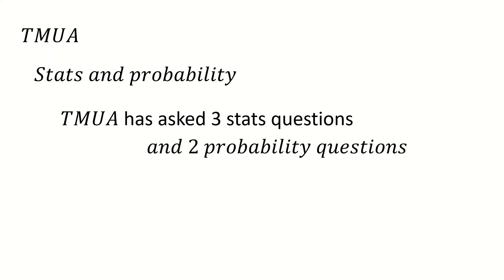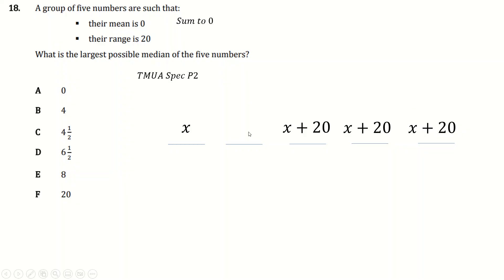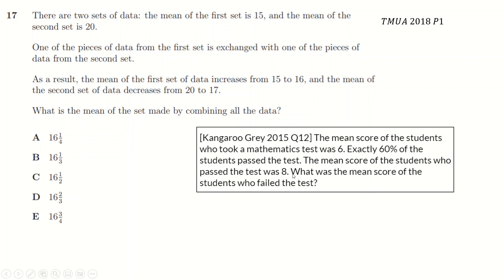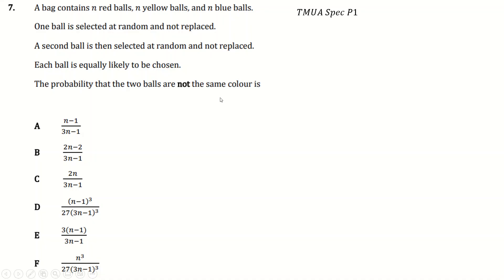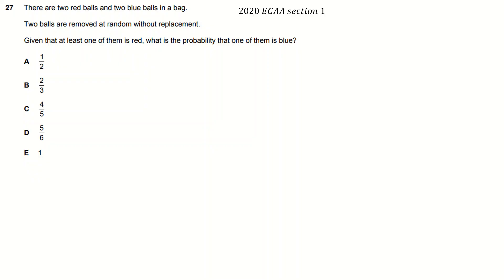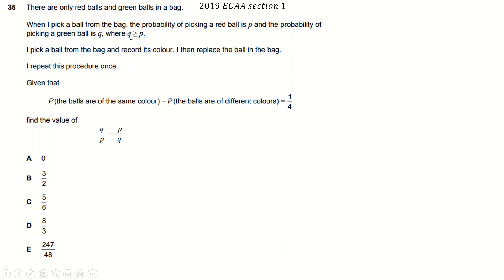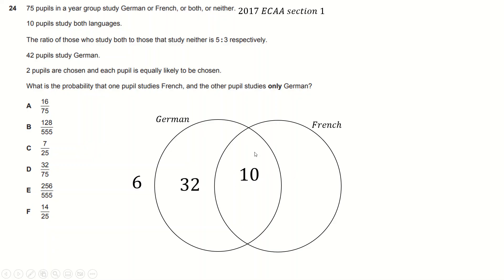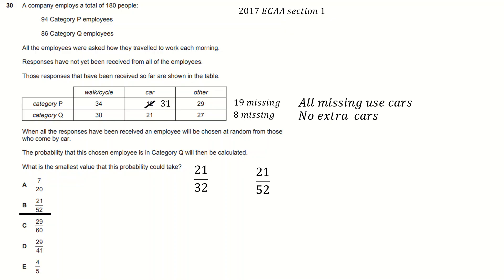TMUA: Stats and probability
You should probably try each question before I do it